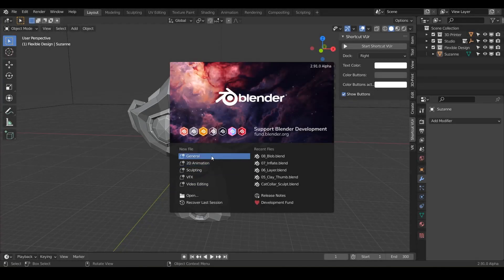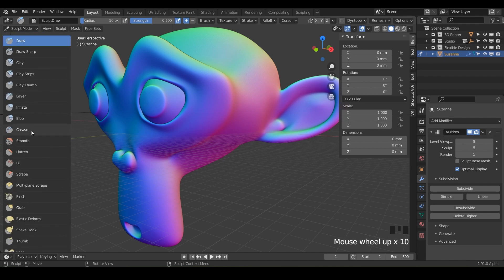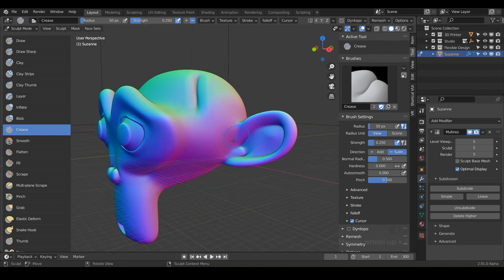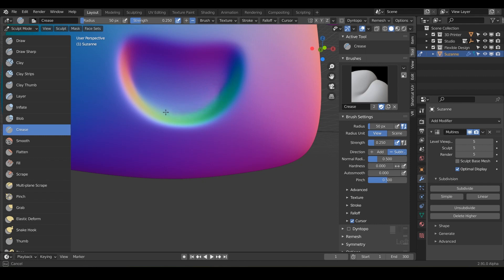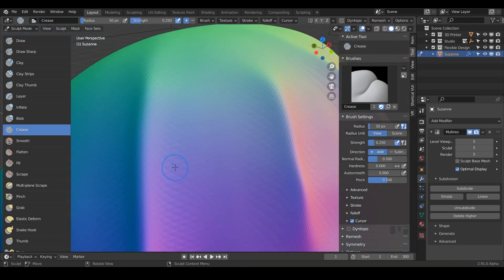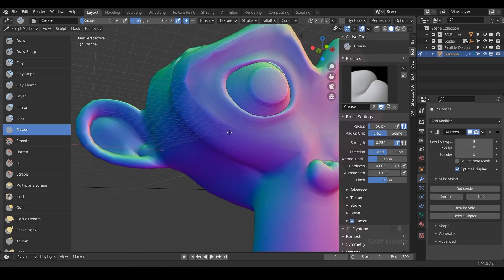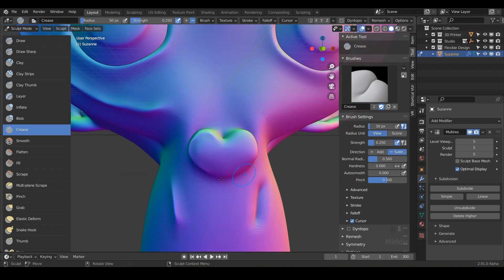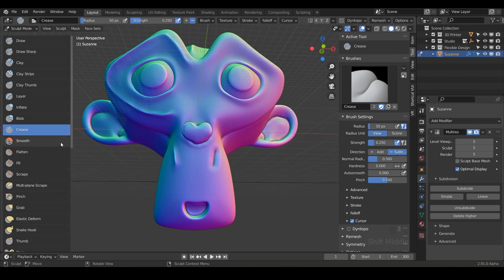Crease Sculpt Brush (EXPLAINED) | FREE Blender for 3D Printing Course